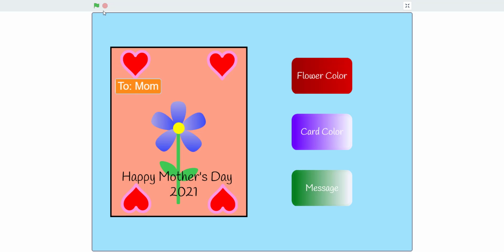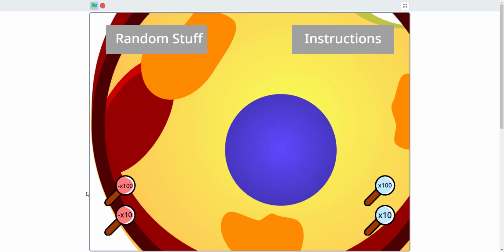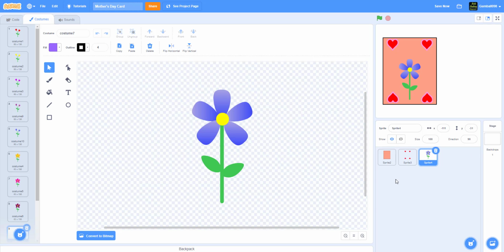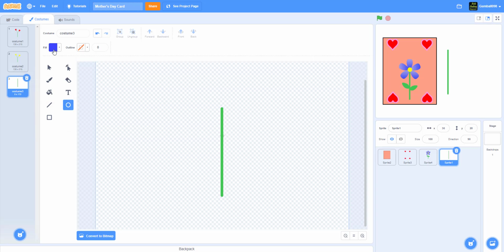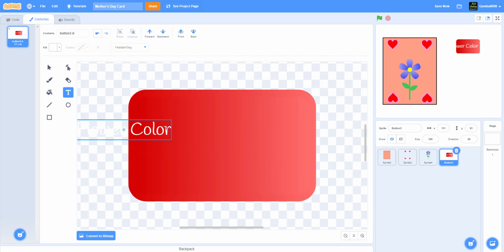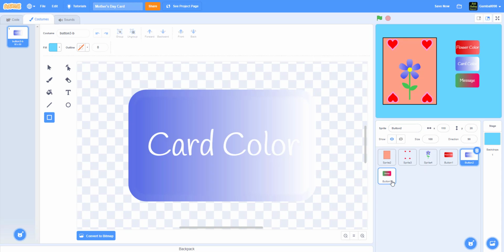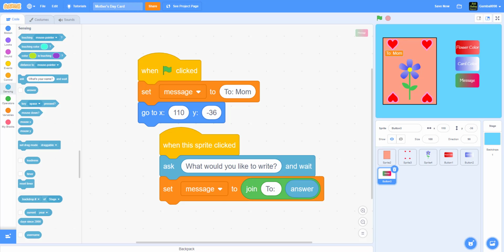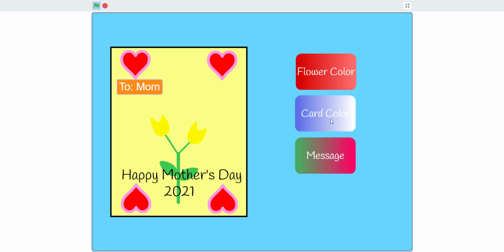Scratch Tutorial | Happy Mother's Day Card 2021 | Scratch how to create Mother's Day Card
In this tutorial, we will show how to make a virtual card for Mother's Day.

Remember you don't need to request access to our Google Drive.  If you see that message then you are using the wrong google drive account.  You need to use your own Google account and not your school Google account.  Please watch the video below.

If you still don't know how to download after you watch the video, then just go to my share project to download the sprite there.